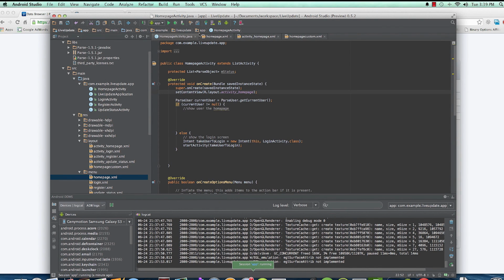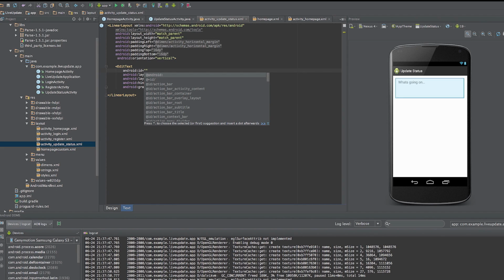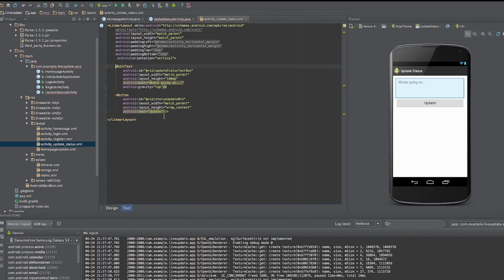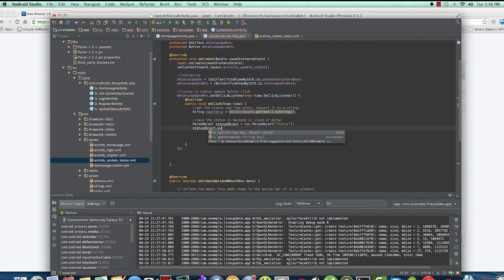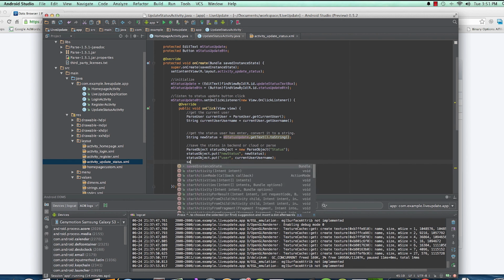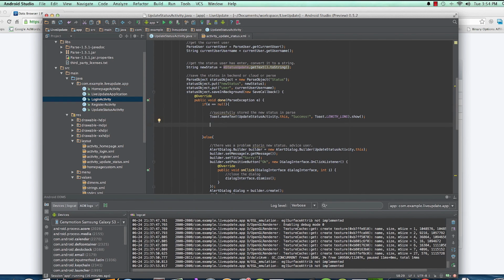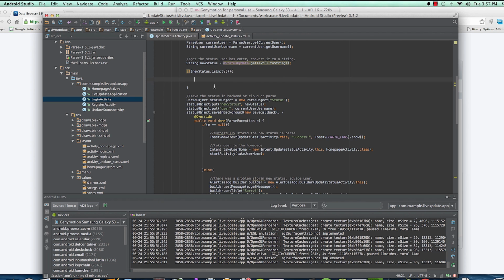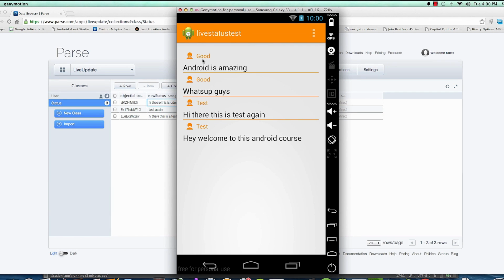Android App Development with Android Studio IDE. 13 (Custom Adapter)